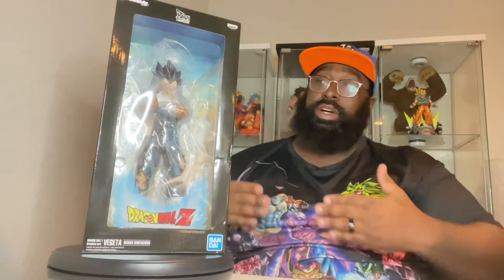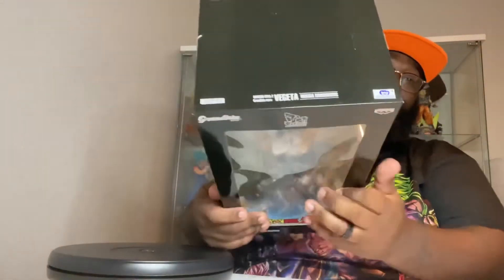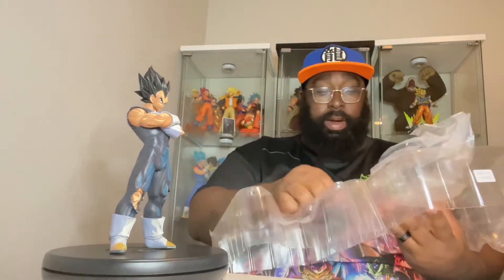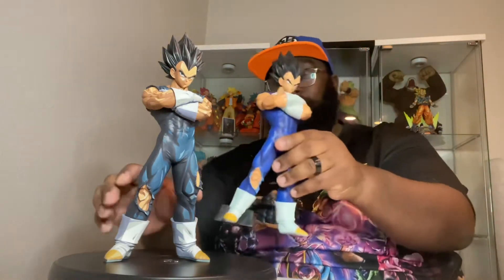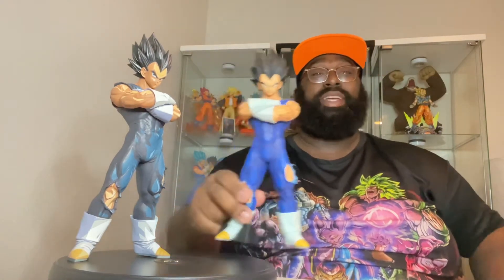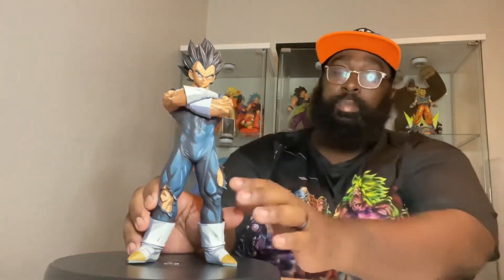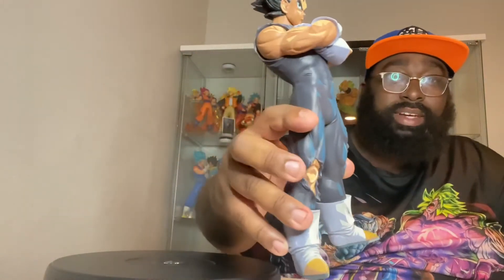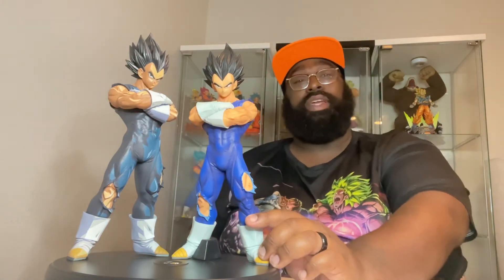Grandista Nero Manga Dimensions Base Vegeta figure review